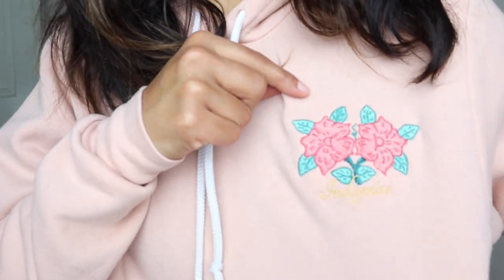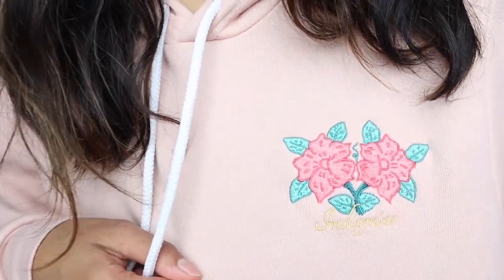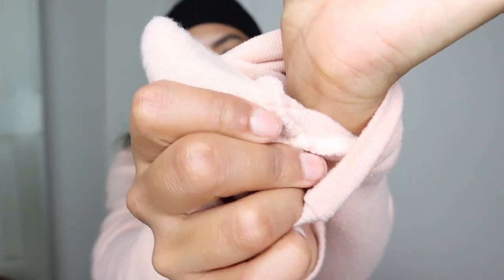NATIVE AMERICAN FASHION || OUTFITS OF THE WEEK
Hiiii! Follow my sis & I on instagram for daily life
Also, here is a link to Lauren Gooddays instagram post where she explains cultural appreciation vs cultural appropriation! For those of you Non-Natives with questions about wearing Native Fashion!